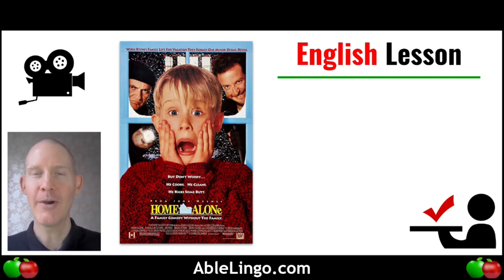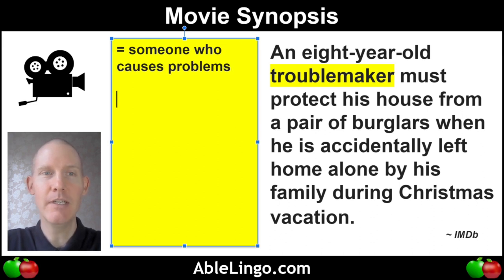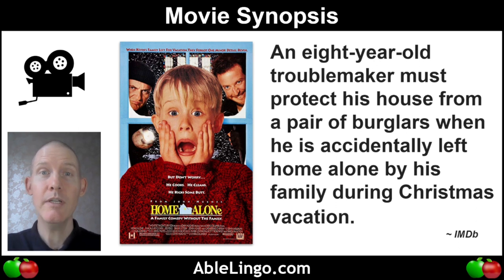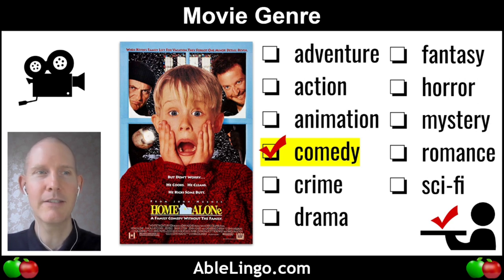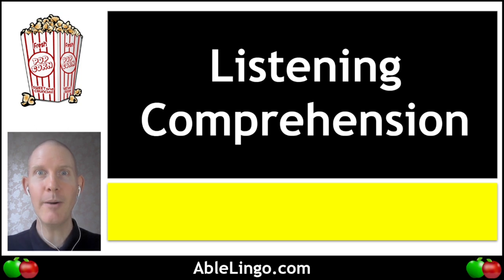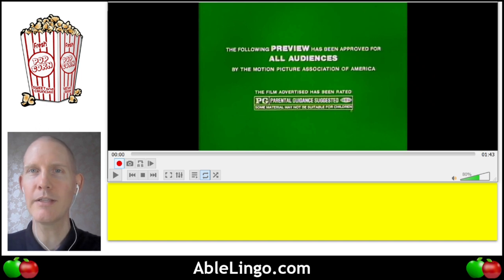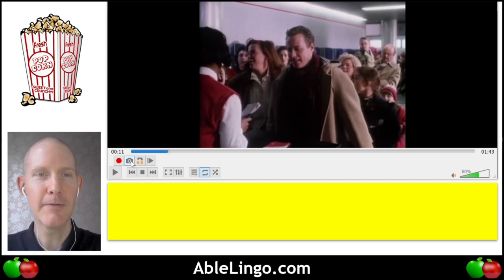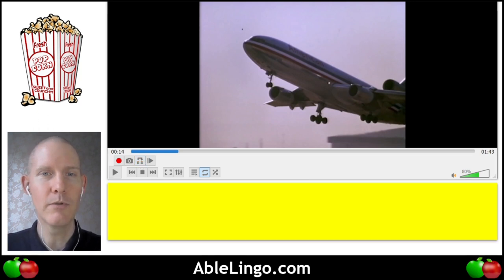🍎 Movie English | Home Alone (1990) Trailer | Listening Comprehension